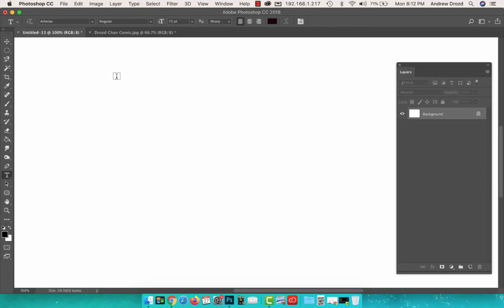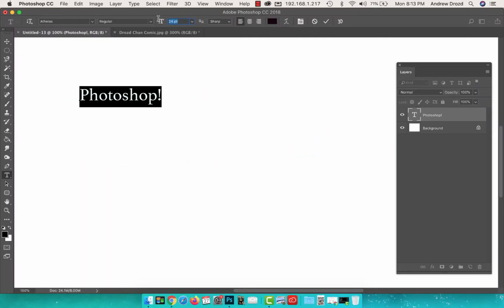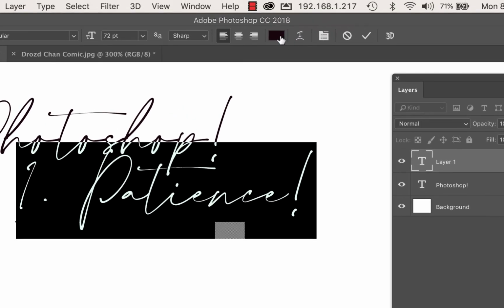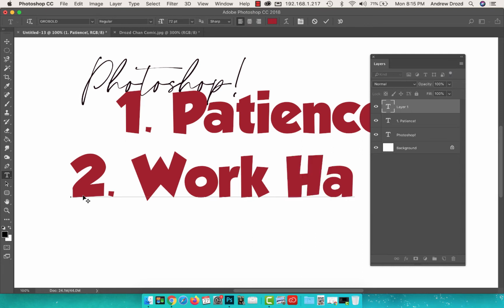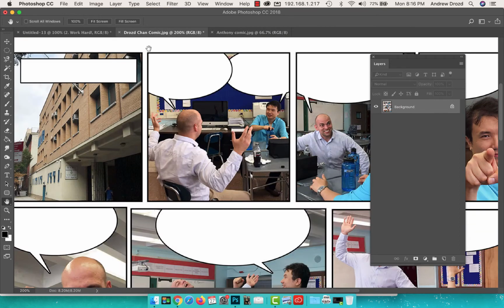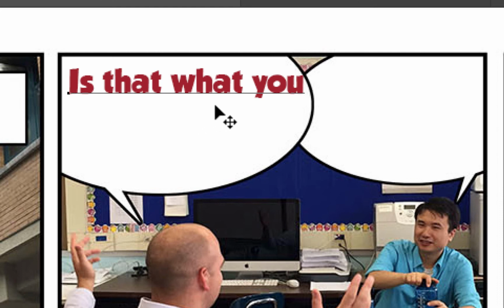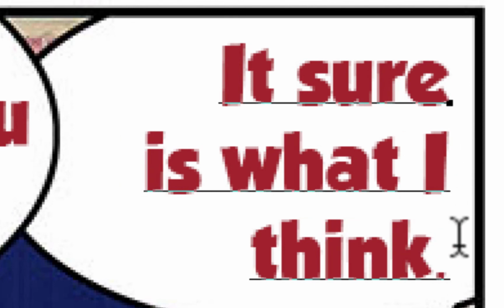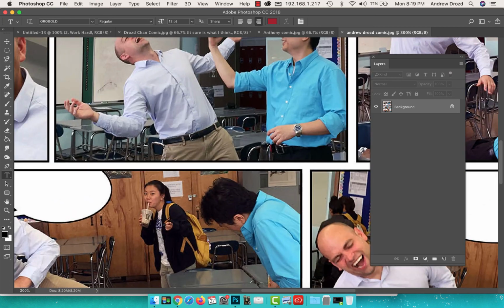Photoshop Type Tool 2020